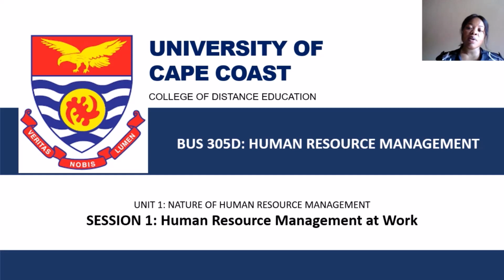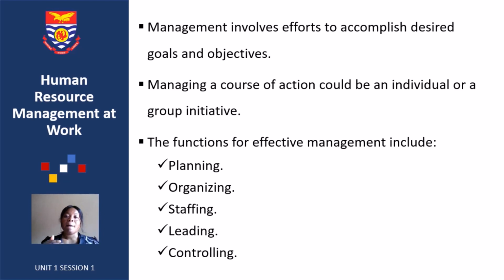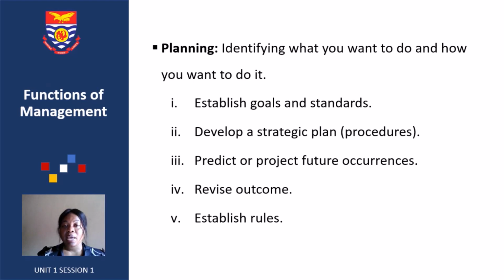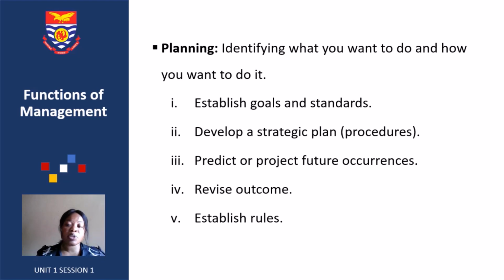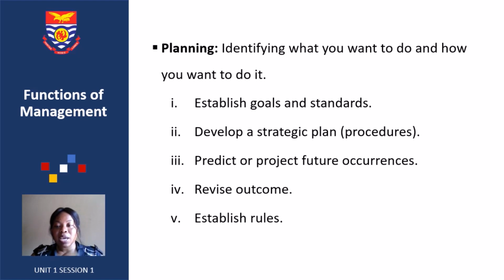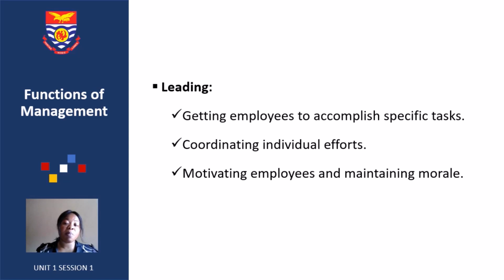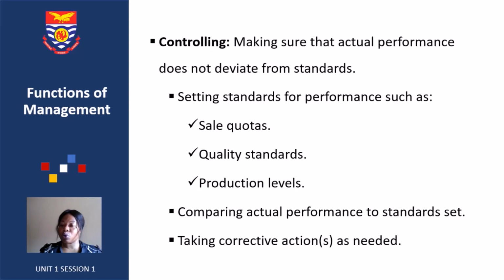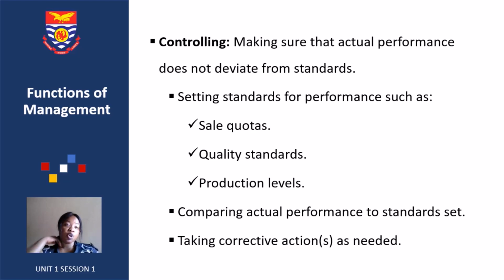Human Resource Management Unit 1 Session 1